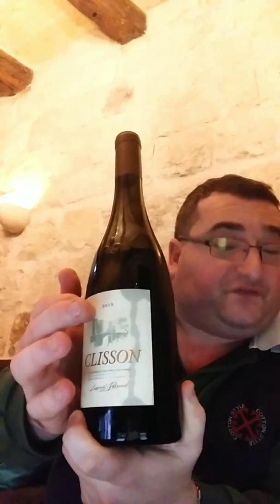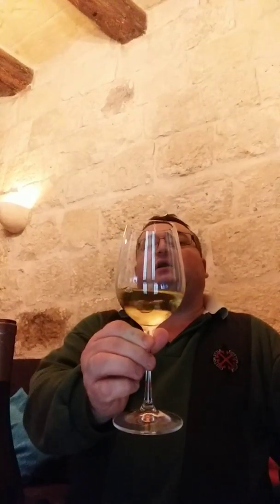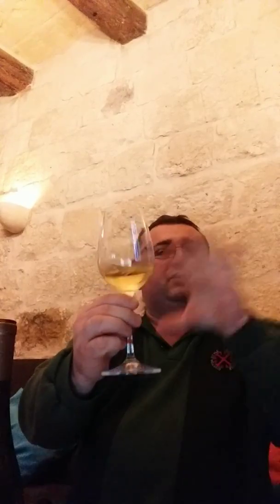Domaine Vinconniere clisson 2015 muscadet wine no. 5